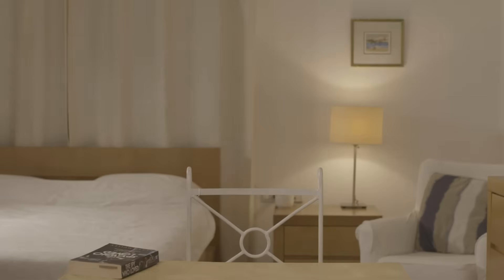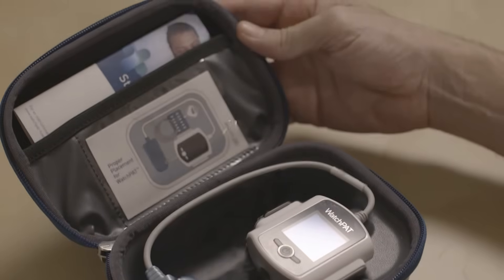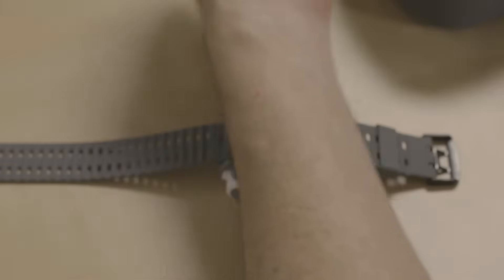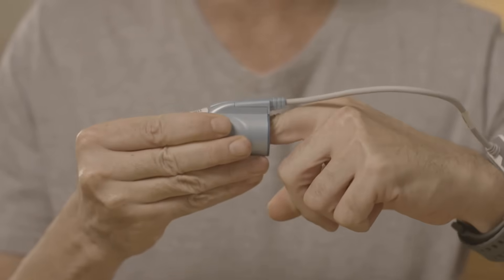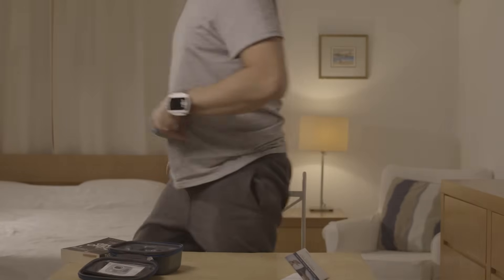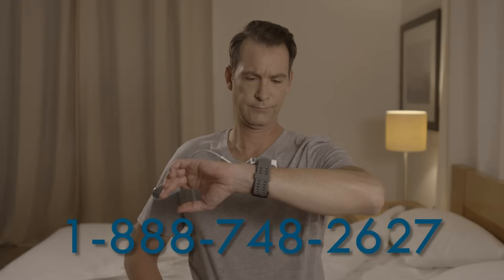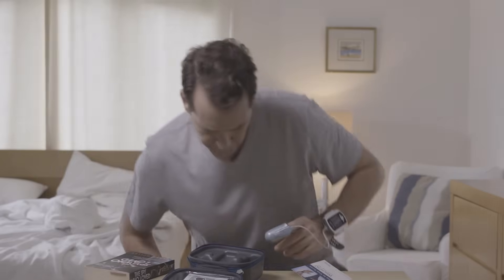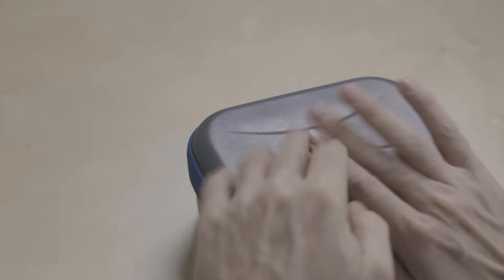WatchPAT 300 Sleep Apnea Test - Step by Step Video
WatchPAT 300 Sleep Apnea Test Step by Step - Without SBP Chest Sensor.